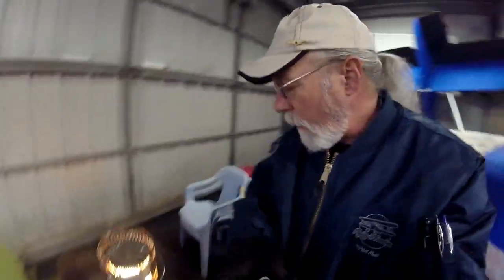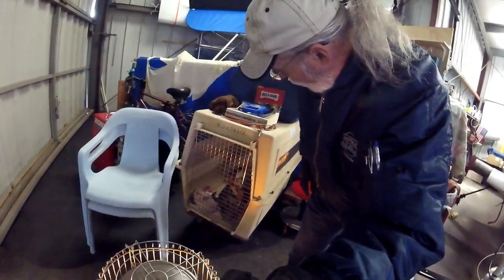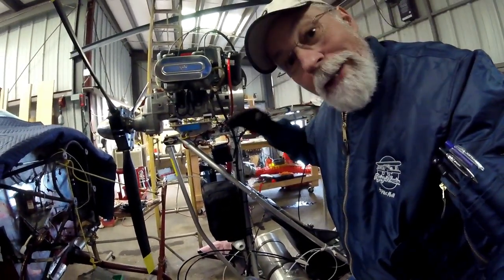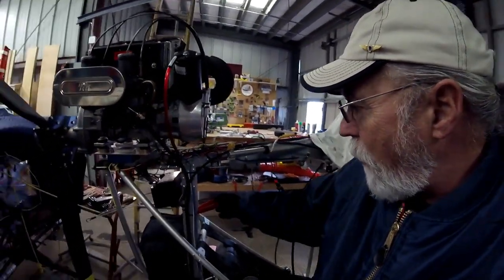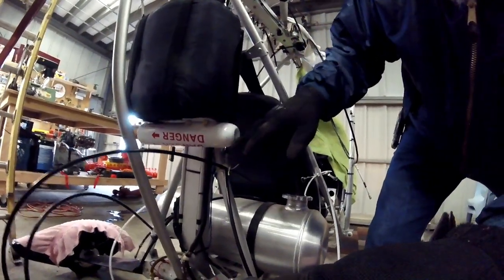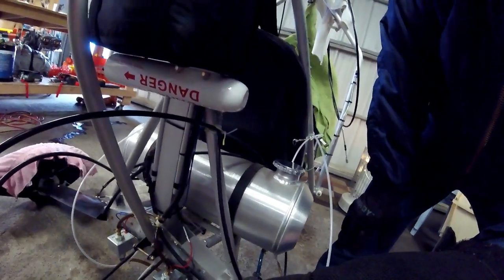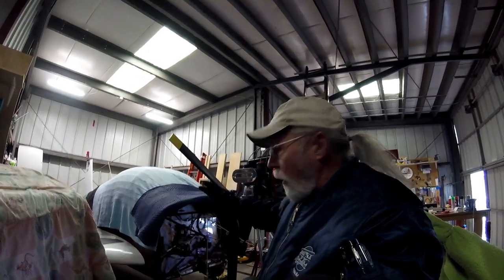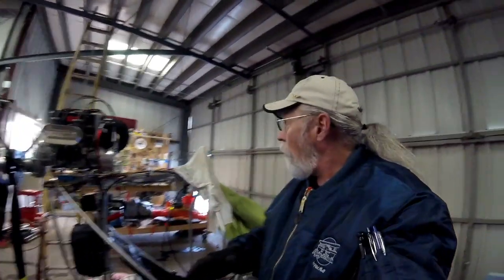BRS Mount, Rocket Tube and Pack Update